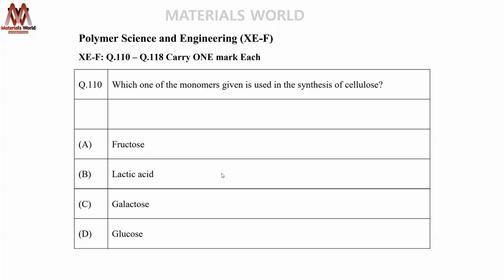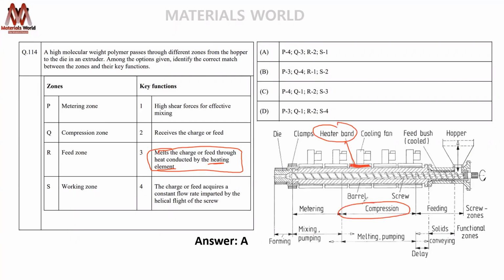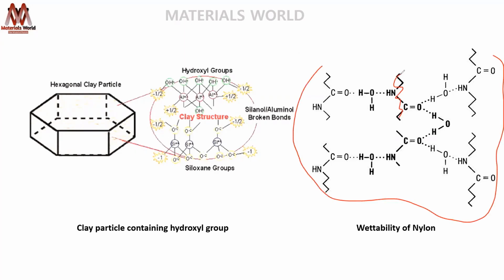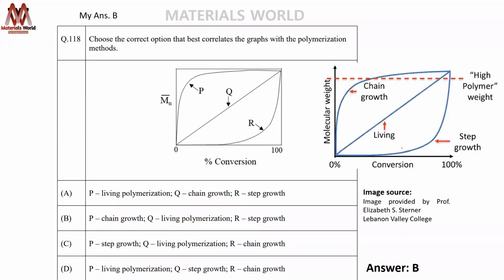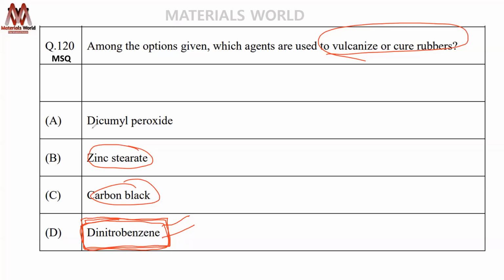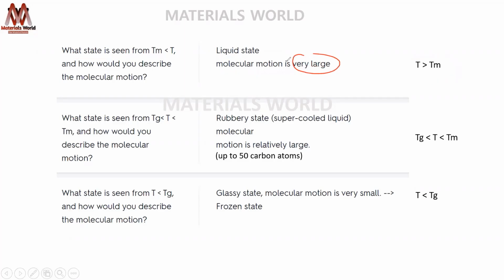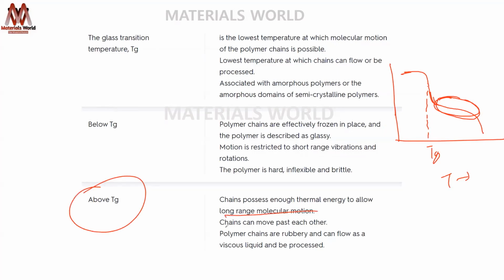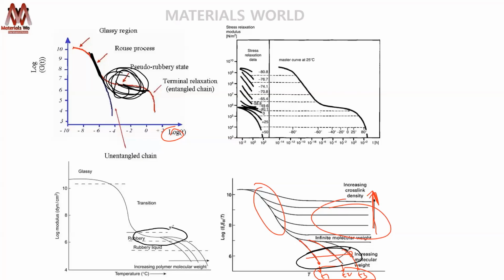GATE 2023 XE-F Polymer Science Answer Key and Detailed Solution | polymer science xe f ans key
GATE 2023 Polymer Science Solution

New Batch starts from June 1st week. For being in touch,

Timestamps👇👇
00:00:00 Introduction
00:00:21 Que 110  Which one of the monomers given is used in the synthesis of cellulose?

00:00:59 Que 111 A copper wire upon loading instantaneously increases in length to l, and then continues to elongate gradually. Upon unloading, the wire retracts to length l. According to the Maxwell model, which one of the options given correctly relates the total strain E, the applied stress S, the modulus G, the material’s resistance to flow ƞ, and the elapsed time t between loading and unloading?

00:02:17 Que 112 Consider the structure of a crosslinked polymer shown in the figure. From the
options given, identify the monomers that are used in the synthesis of the polymer.

00:02:42 Que 113 Among the options given, choose the most suitable compatibilizer for blending
Polyvinylidene fluoride (PVDF) and Acrylonitrile butadiene styrene (ABS).

00:06:37 Que 114 A high molecular weight polymer passes through different zones from the hopper to the die in an extruder. Among the options given, identify the correct match
between the zones and their key functions.

00:09:39 Que 115  Polymer wetting is improved by the addition of fillers with functional groups. In a typical case-study, natural-clay was modified with hydroxyl groups and compounded with Nylon 6 along with an antioxidant. The resulting composite exhibited poor mechanical properties. Which one among the options given explains this observation?

00:13:42 Que 116 Among the options given, identify the correct match between the polymers and
their glass transition temperatures (Tg).

00:13:53 Que 117  What is the correct order of decreasing crystallinity of the given polymers?

00:15:35 Que 118 Choose the correct option that best correlates the graphs with the polymerization methods.

00:16:48 Que 119 From the options given, identify the correct match(es) between the polymer
products with the most appropriate processing technique

00:19:57 Que 120 Among the options given, which agents are used to vulcanize or cure rubbers?

00:21:20 Que 121 Lipase is a natural enzyme, which cleaves carboxylic ester bonds. Among the options given, identify the polymer(s) degraded by lipase.

00:22:06 Que 122 Among the options given, identify the correct pair(s) of catalyst and co-catalyst that form a Ziegler-Natta catalyst.

00:23:52 Que 123 Mechanical stress is applied on a polymer. Identify the correct match(es) between the statements (1, 2, 3, 4, 5) that describe the deformations and the regimes (P, Q, R).

GATE 2021 Material Science Solution 👉👉 shorturl.at/vAUXZ
GATE 2021 Polymer Science Solution 👉👉 shorturl.at/CDRT9
GATE 2020 [PART-1] Material Science Solution 👉👉 shorturl.at/hrNSZ